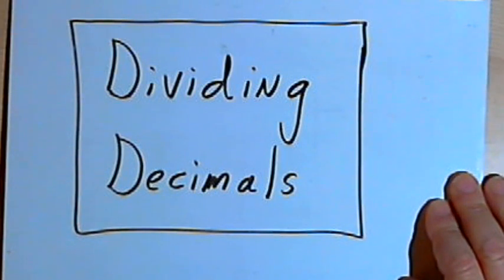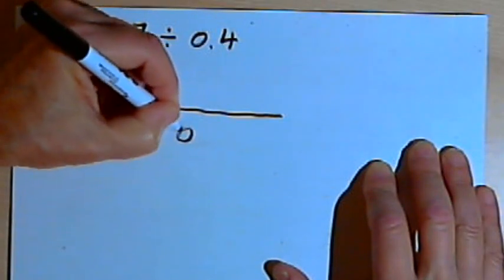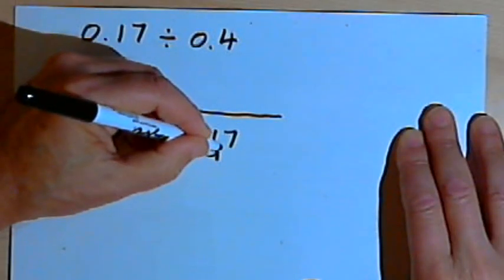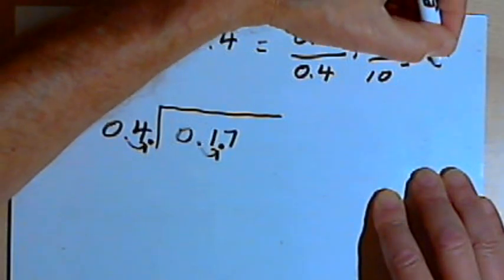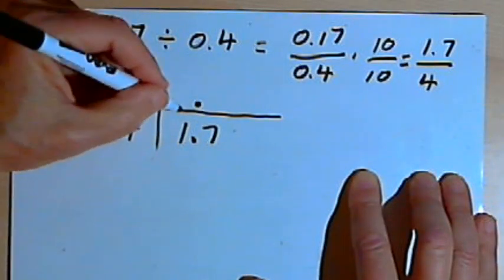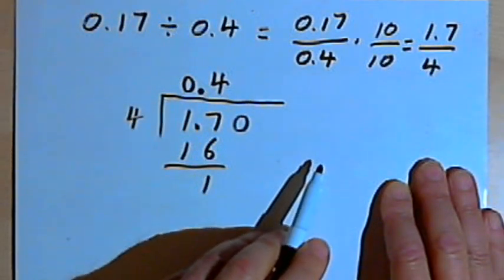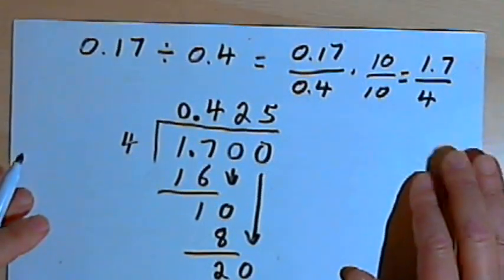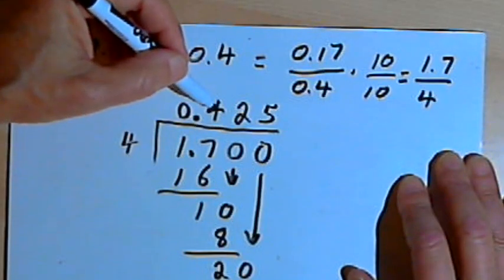Dividing Decimals 127-4.8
The basic steps involved in dividing a decimal by a decimal. This video is provided by the Learning Assistance Center of Howard Community College. For more math videos and exercises, go to HCCMathHelp.com.